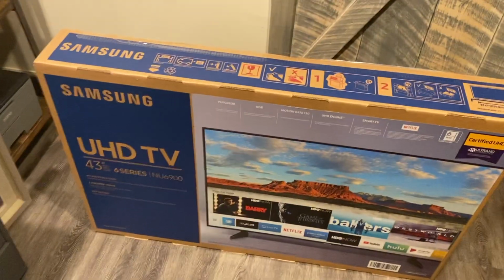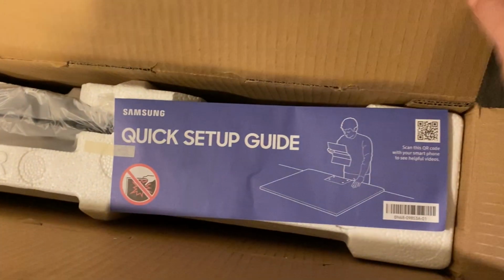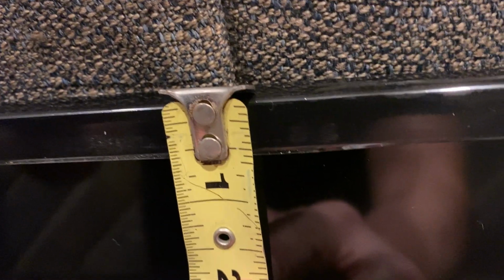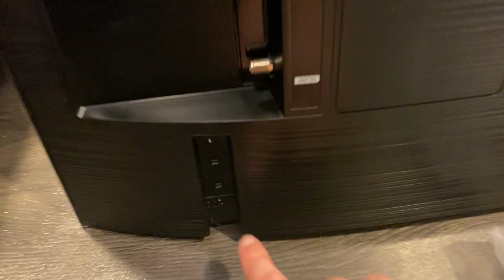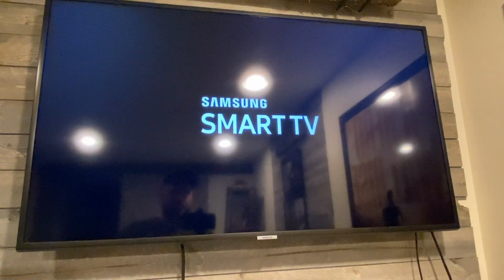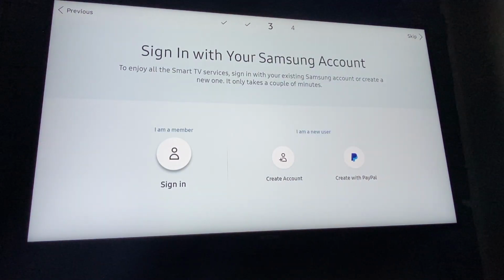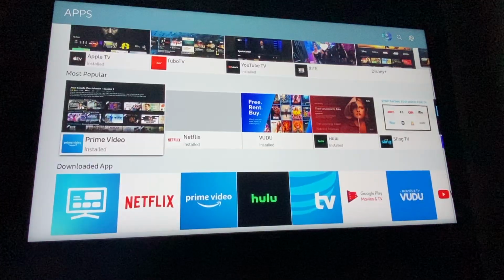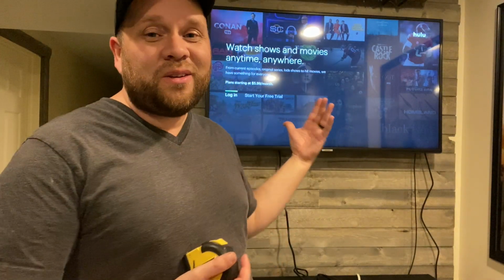Samsung 43 inch UHD TV Series 6 NU6900 - Unboxing and Setup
In this video, I unbox and set up a Samsung 43 inch UHD TV series 6 NU6900. A great 4K TV for the price at a perfect size.

Or get a bigger size with soundbar

Be Creative!